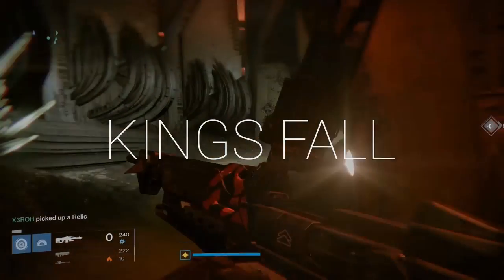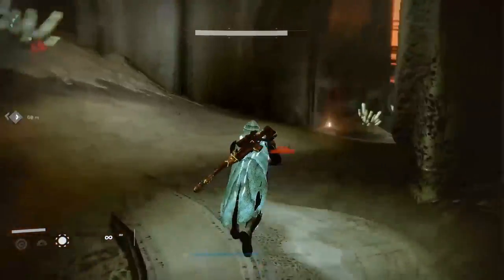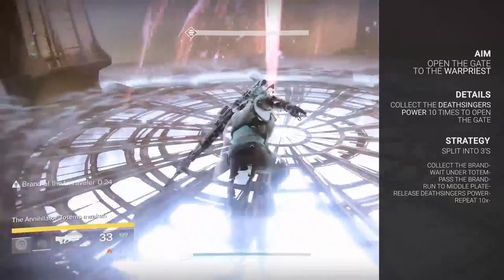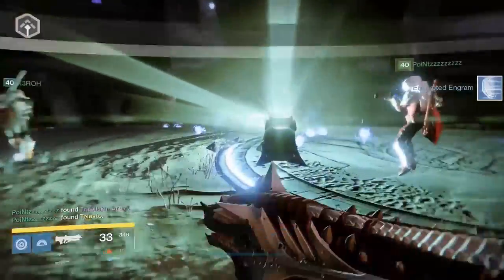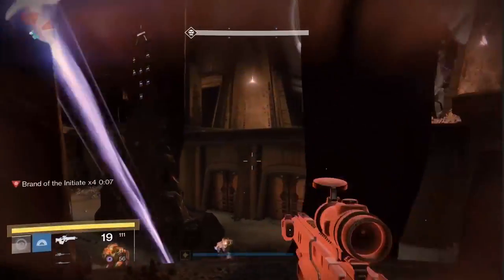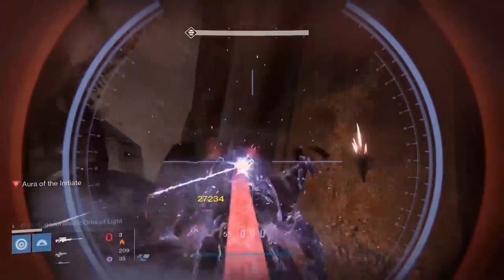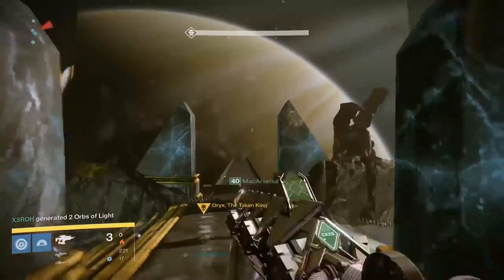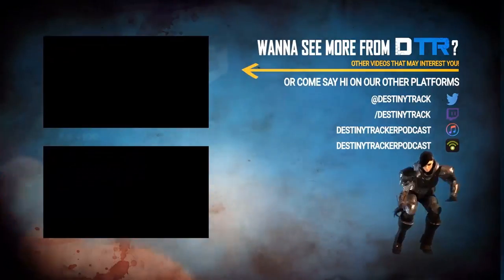Destiny - 390 Kings Fall Guide w/ Challenges!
This video was produced by the DTR Content Team! This is an in-depth guide for the Kings Fall raid that includes the challenges!